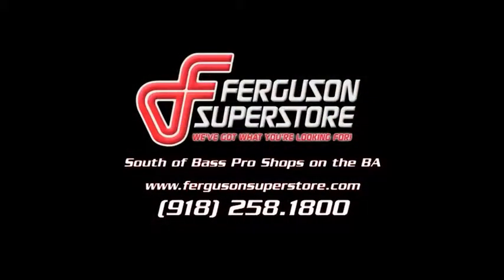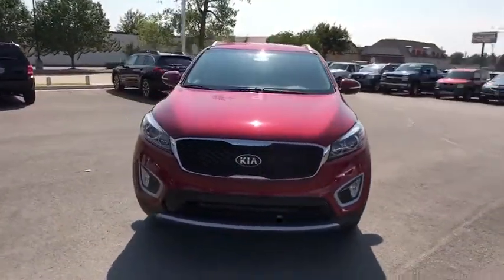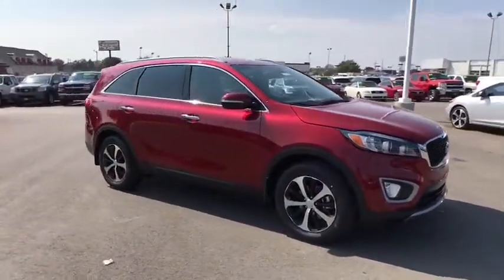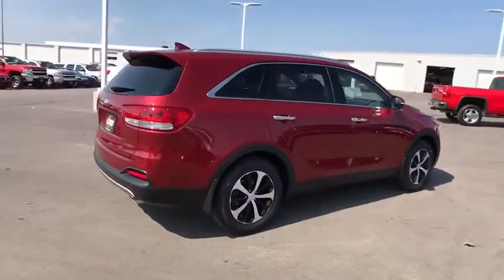2018 Kia Sorento Tulsa, Broken Arrow, Owasso, Bixby, Green Country, OK K8068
2018 Kia Sorento
2018 Kia Sorento EX V6 - Stock#: K8068 - VIN#: 5XYPH4A5XJG374586

Ferguson Superstore
1601 N Elm Place

$3,534 off MSRP! 2018 Kia Sorento EXPriced below KBB Fair Purchase Price! Price includes: $1,500 - Customer Cash - National. Exp. 10/31/2017